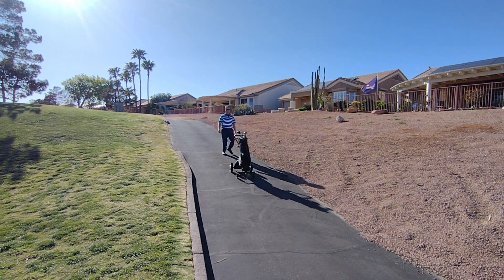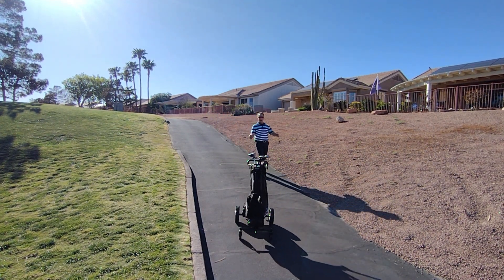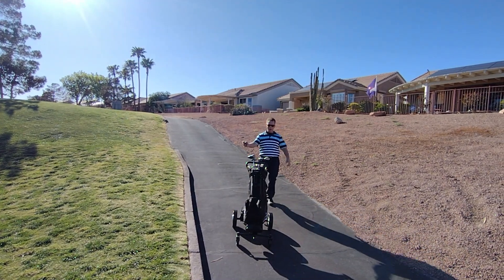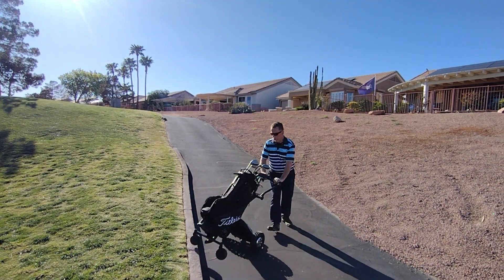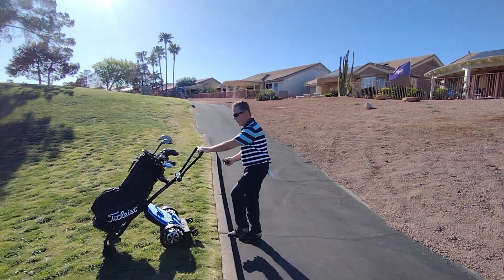R3X_RC Mode to Free Wheel Mode